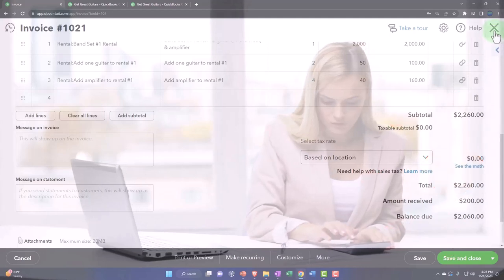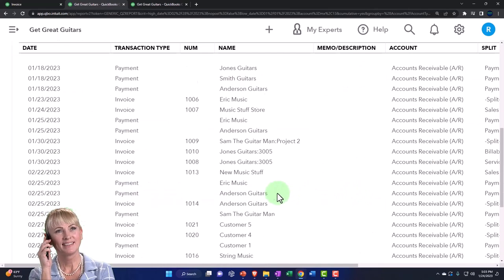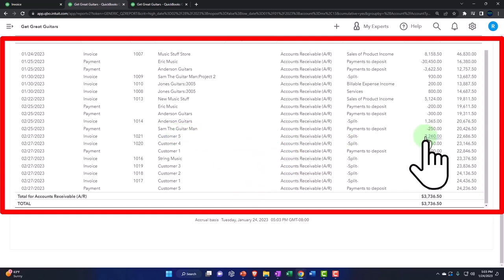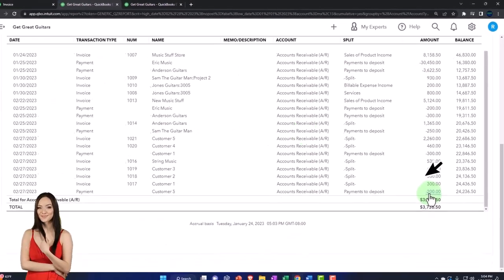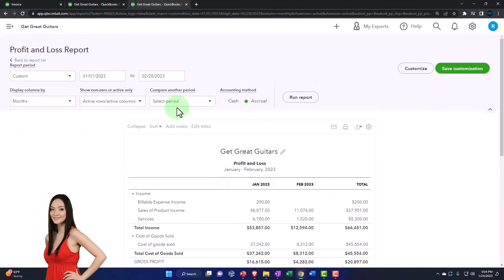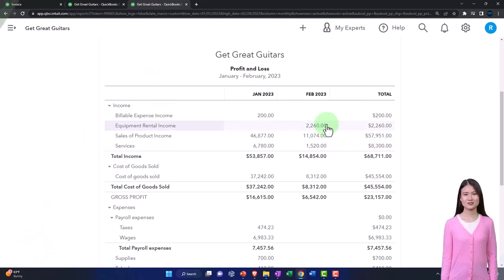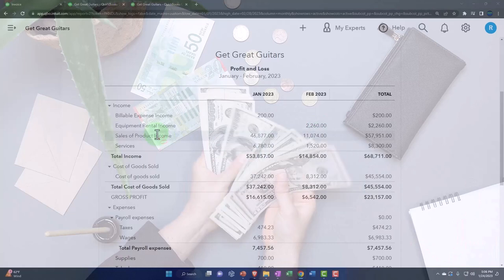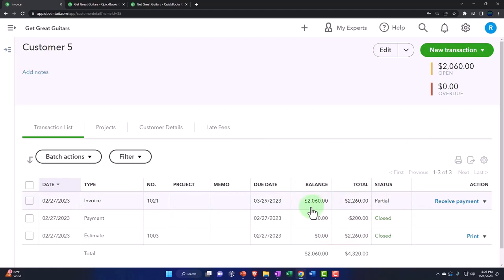Invoice with Advance, Credit, or Prepayment Applied Impact on Financial Statements, Reports